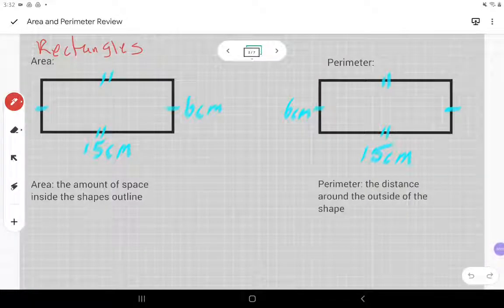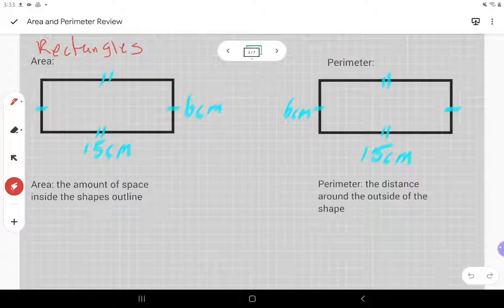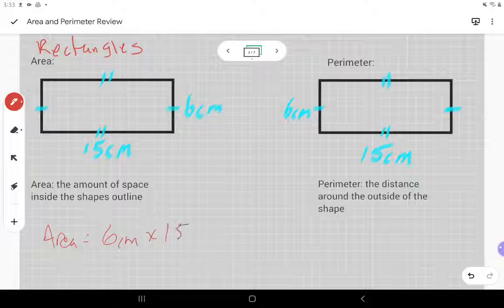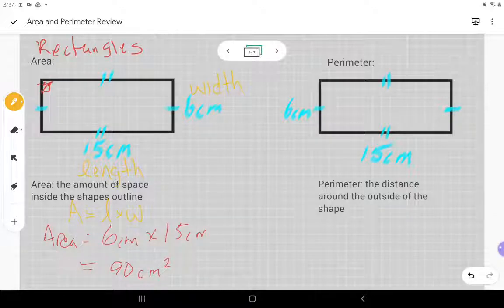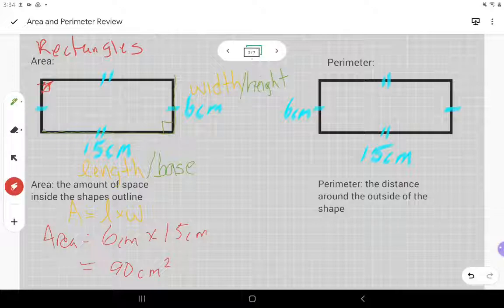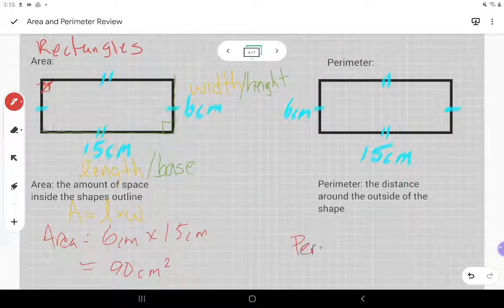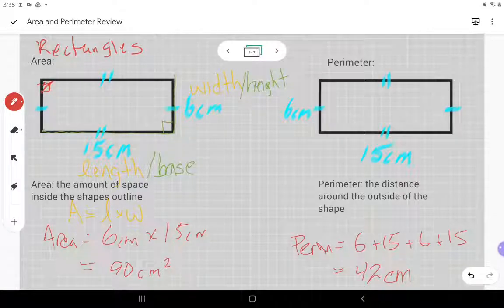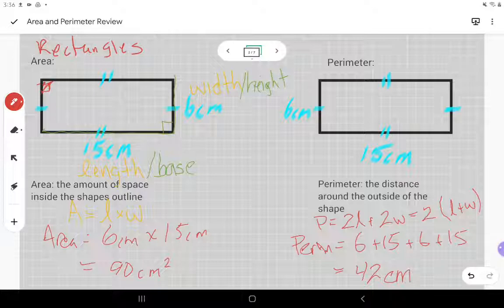Grade 8 - Area/Perimeter Review - Rectangles